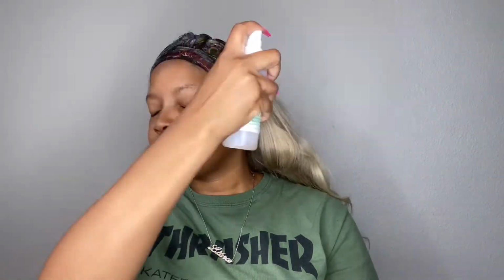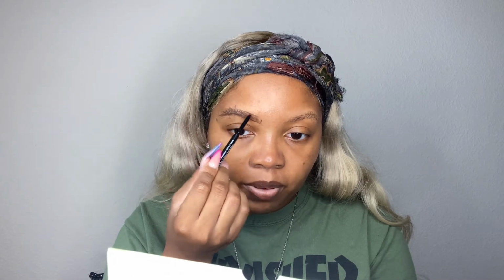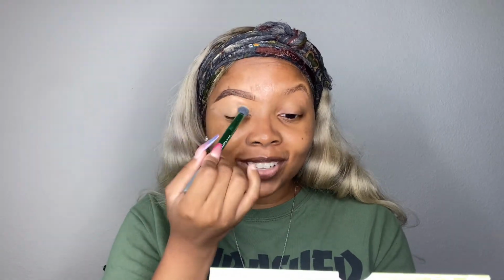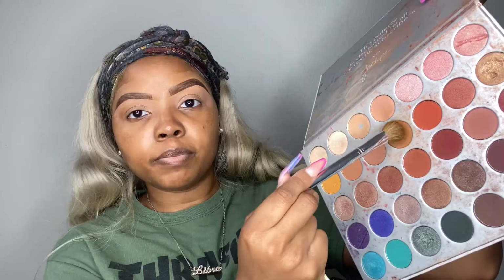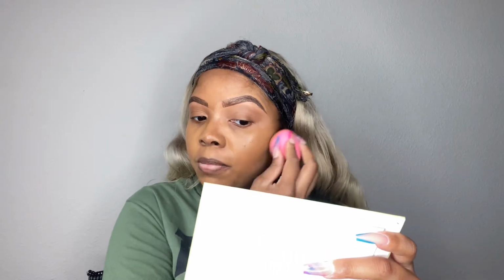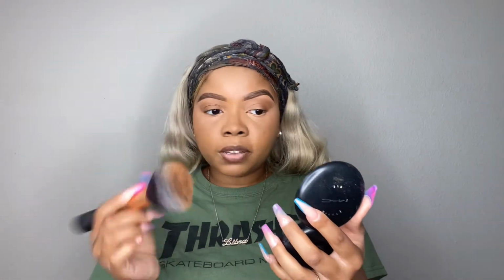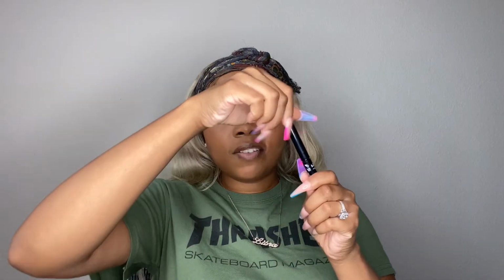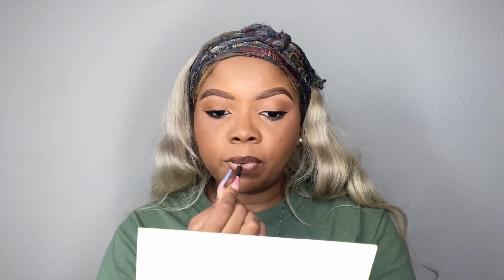Detailed Beginner Friendly Makeup Tutorial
This is a special requested video! We’re going step by step, detail by detail for a beginner makeup look. Sit back, relax, and enjoy!

PRODUCTS USED
Mario Badescu Rose Water Facial Spray
Morphe Brow Pencil
Mac Studio Fix Pressed Powder
Juvia’s Place Warrior 2 Palette
Cover Girl Liquid Liner
Clinique Beige Pop Lipstick
Nyx Madeline Butter Gloss

CATCH UP!